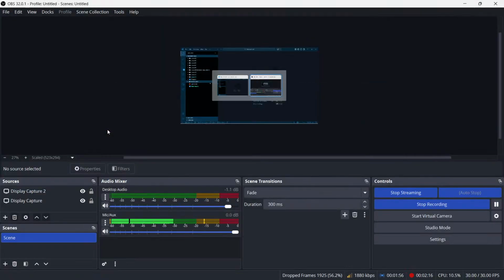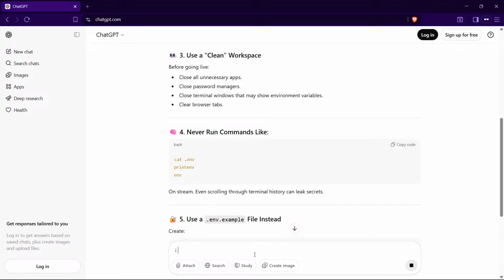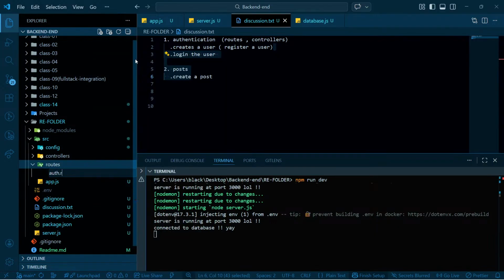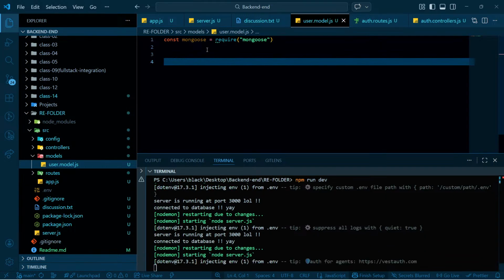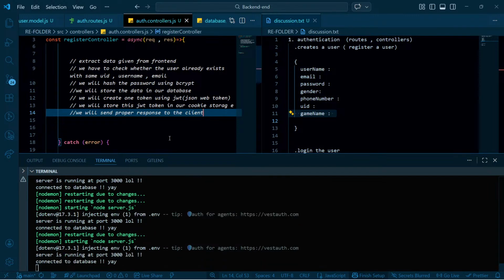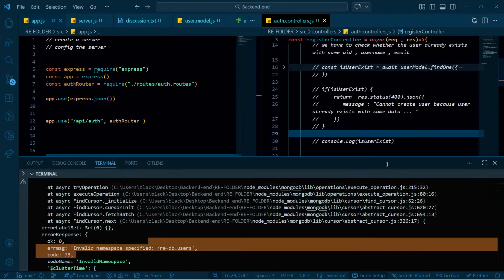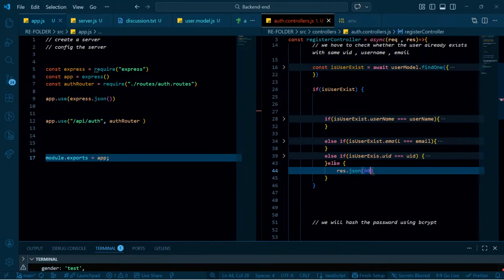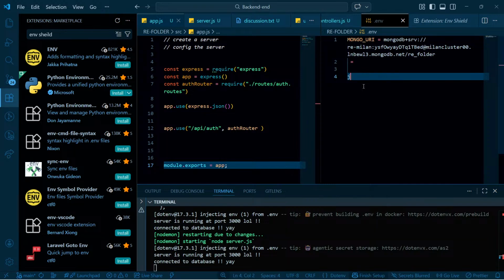Continuing my coding journey after a long distraction period!!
Hey yo its feb 16 and i am practising some backend stuffs using js